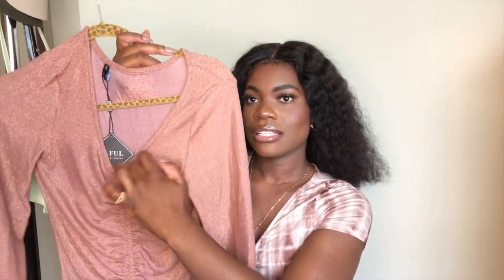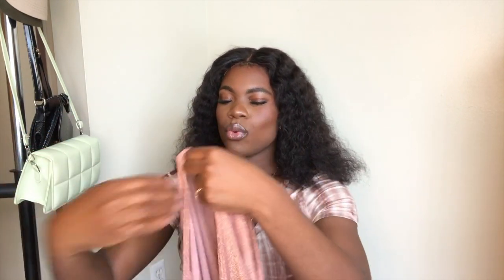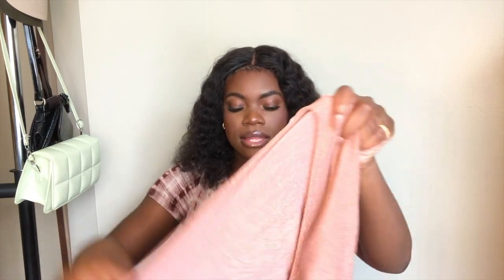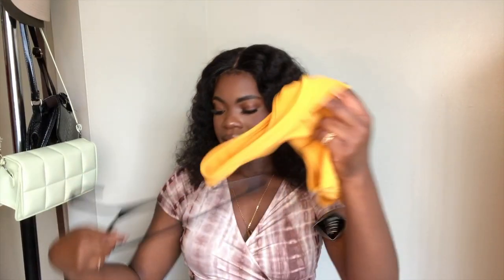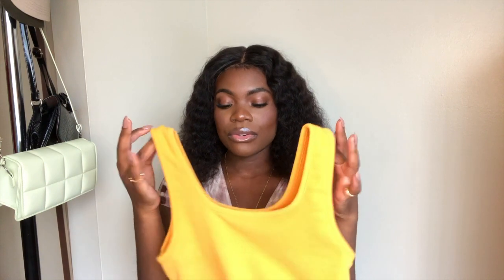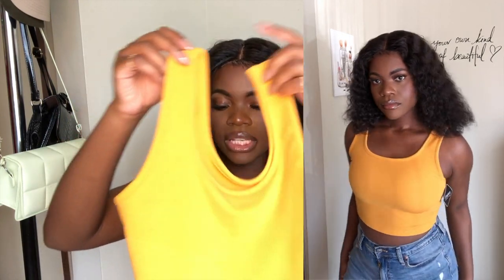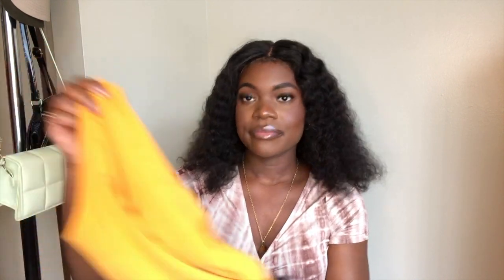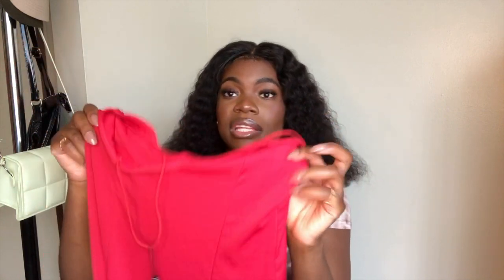Zaful Vacation Try On Haul Summer 2022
Hi lovelies,
In this video I am showing you some of my favorite Zaful pieces. Let me know which one is your favorite.

"It is of the Lord's mercies that we are not consumed, because his compassions fail not.
They are new every morning: great is thy faithfulness" - Lamentations 3: 22-23

2022 Beach Ready!

Prime Student 6-Month Trial
Prime Try Before You Buy
Try Audible Plus